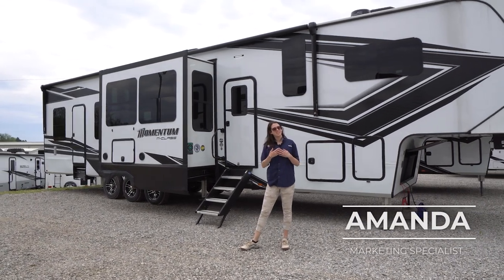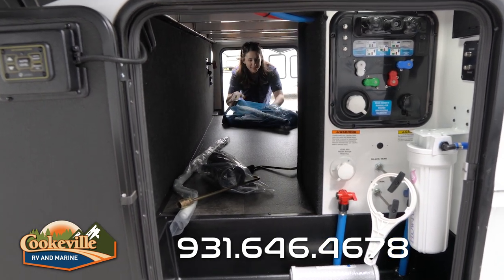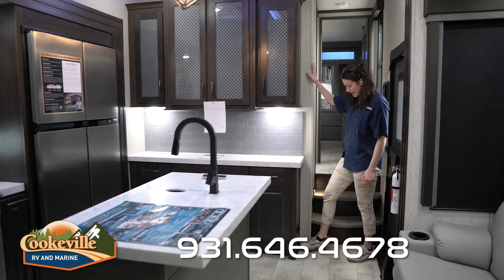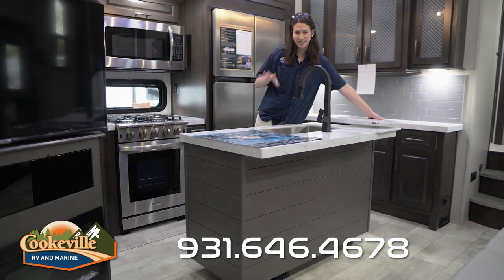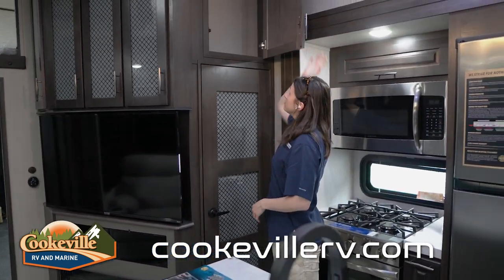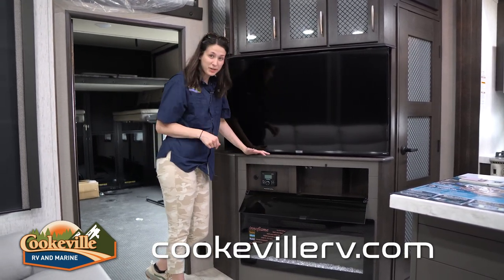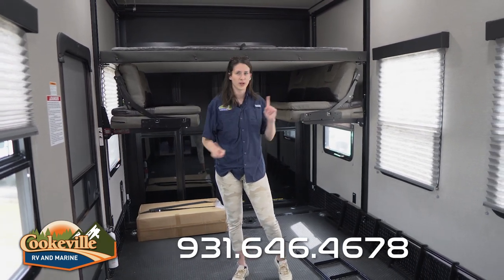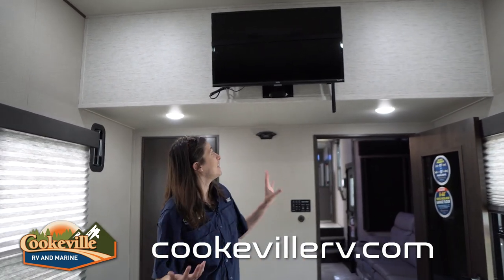2023 Grand Design Momentum 381MS | Walkthrough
Let's take an in-depth look at this versatile EARLY 2023 Grand Design Momentum 381MS!